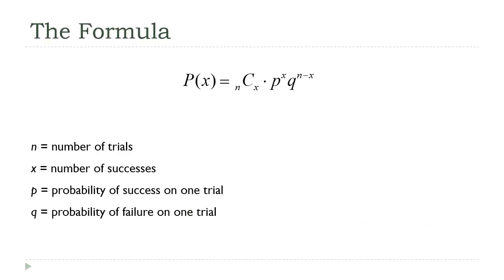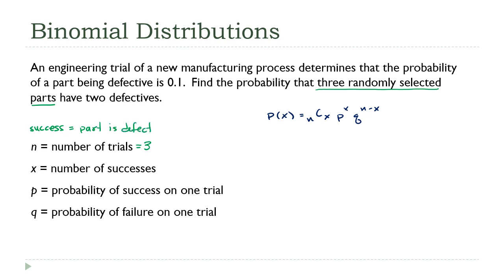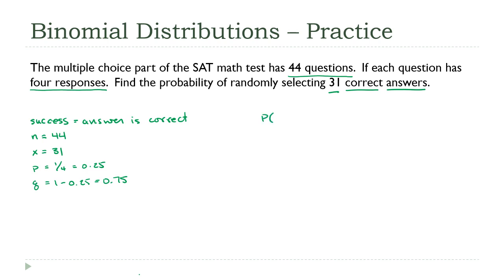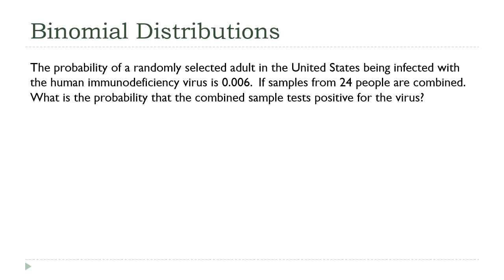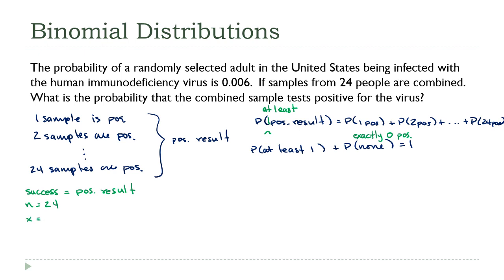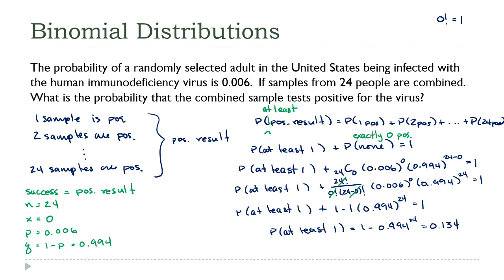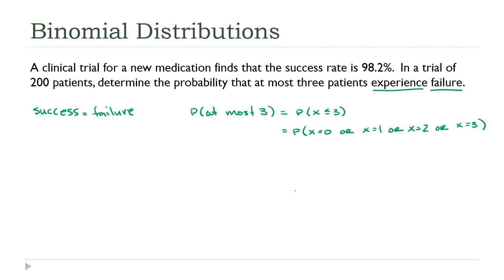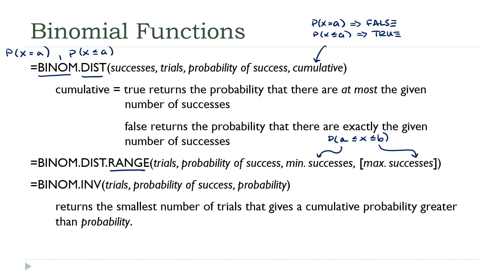Binomial Distribution Examples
Now that we've seen what a binomial distribution is and where its formula comes from we can look at some specific examples of how the calculations are done.